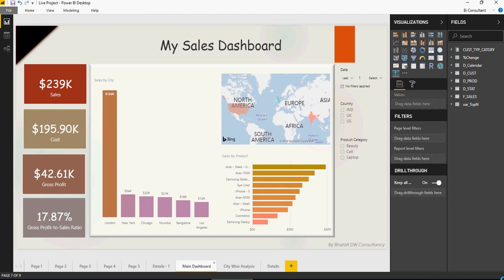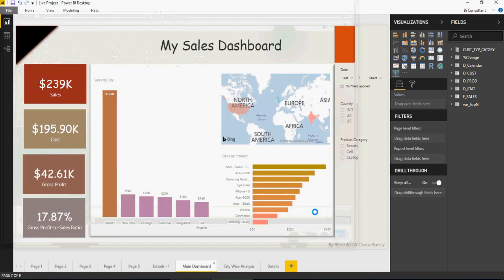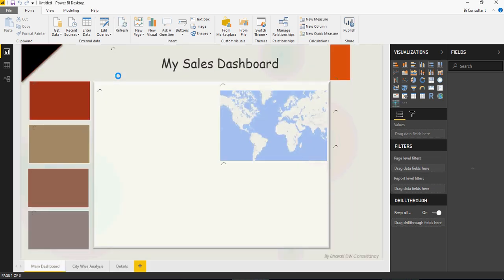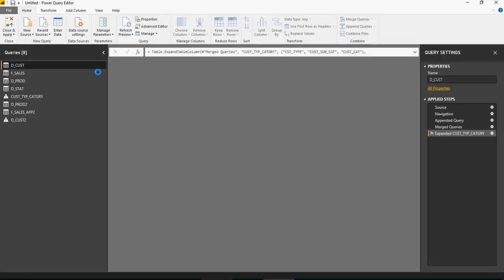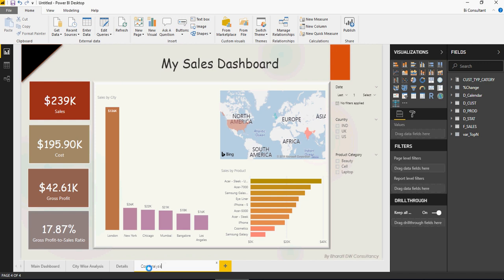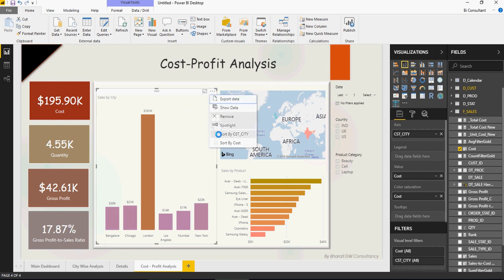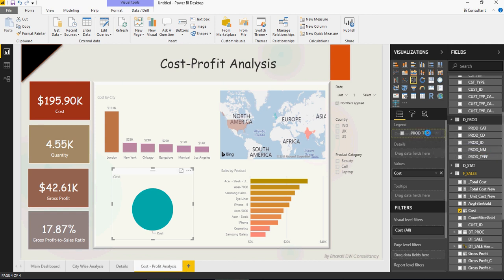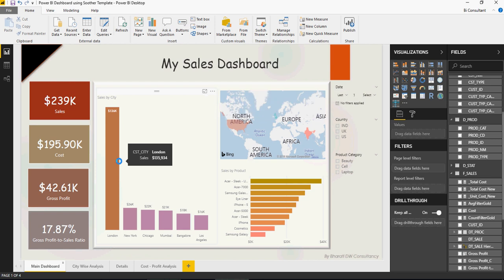Power BI - Do it Yourself Tutorial - Create Dashboard using Soother Template - DIY -22-of-50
Microsoft Power BI - Do it Yourself Tutorial - Create Dashboard using Soother Template - DIY -22-of-50

Continued from the video below:
Microsoft Power BI - Do it Yourself Tutorial - Dashboard Design Patterns - DIY -21-of-50